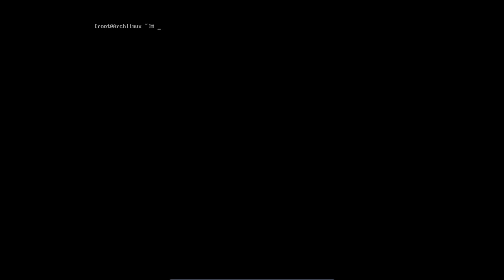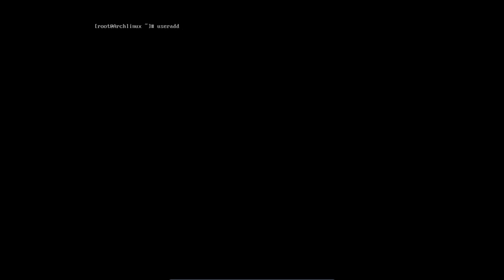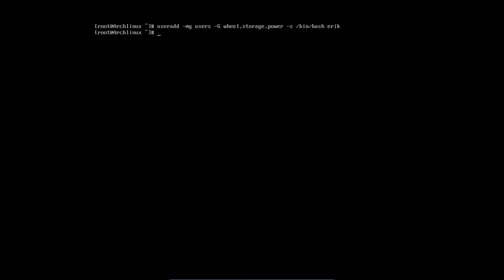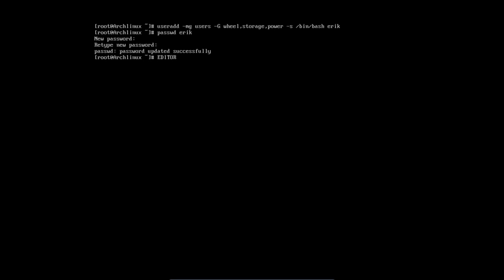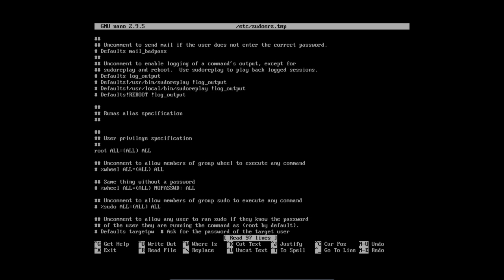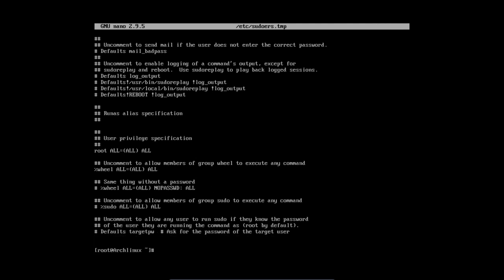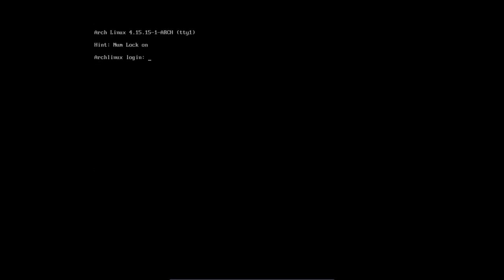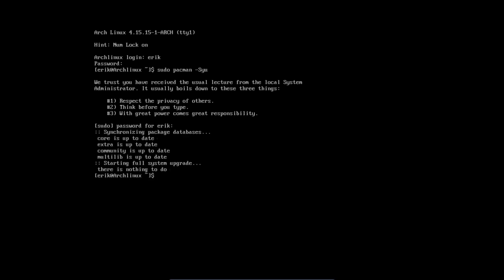Arch Linux : 29 installing our personal account